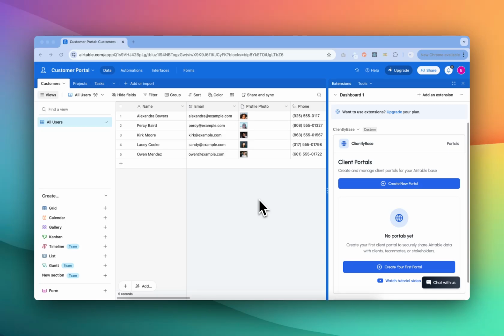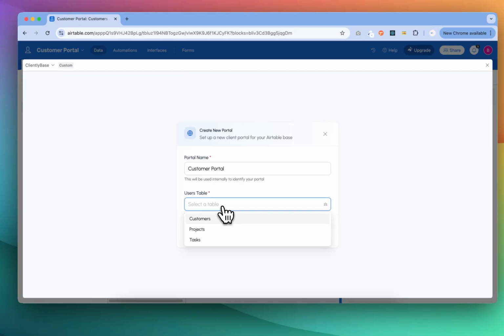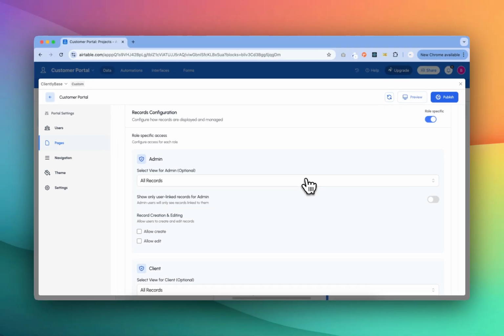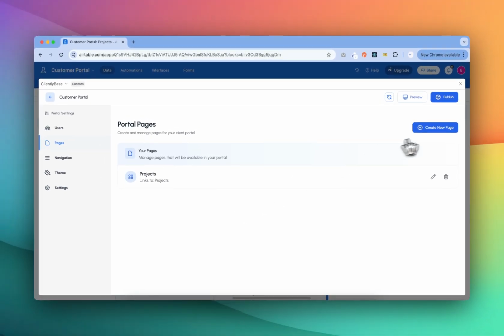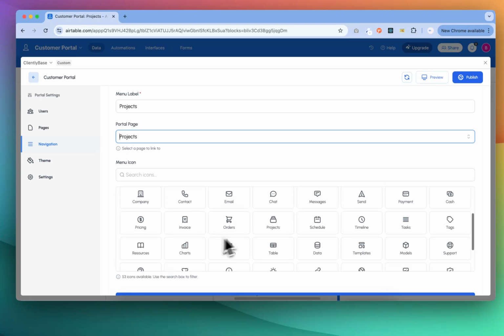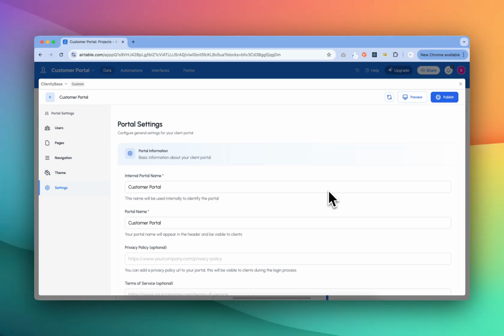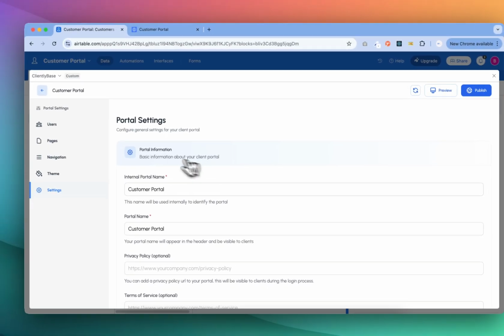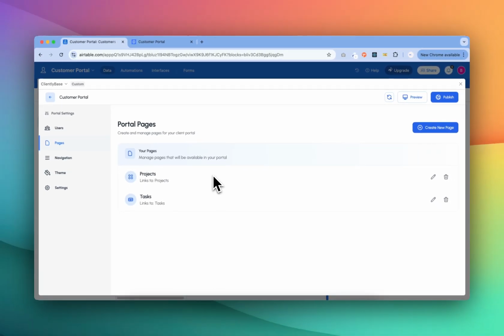Client Portal for Airtable with Unlimited FREE Users | Build Client Portal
Looking to build a seamless client portal for Airtable? In this video, we walk you through how to create a fully functional Airtable client portal that allows unlimited free users. Whether you're managing client data, project tracking, or team collaboration, this simple yet powerful solution integrates directly with Airtable, making it the perfect choice for businesses of any size.

👉 Why use an Airtable client portal?

Unlimited free users: No additional cost, no limitations!

Easy setup: Quickly set up your own client portal without complex configurations.

Customizable views: Personalize the portal for different user roles.

Seamless integration: Directly connect Airtable to manage your data, projects, and workflows.

✅ Key Features:

Create secure client portals on top of Airtable

Manage client relationships with dynamic access control

Display Airtable data in real-time with customizable views

Build your client portal in minutes, no code required!

This video shows you exactly how to set up your Airtable client portal with unlimited free users, offering the flexibility your business needs to scale efficiently. Don't miss out on this easy-to-use solution that helps you automate client management and improve collaboration.